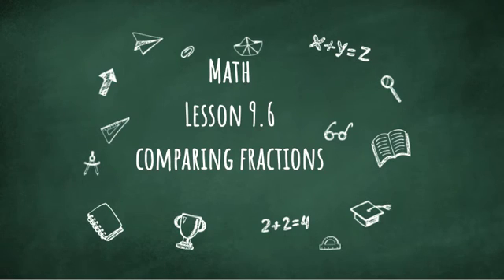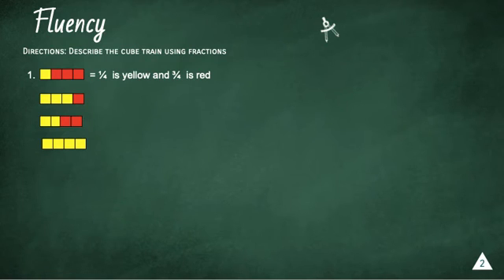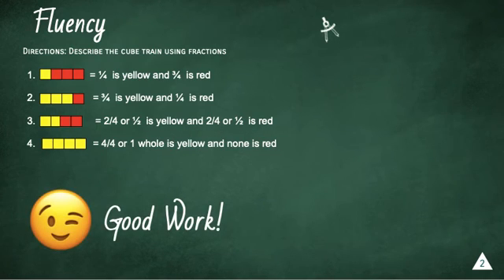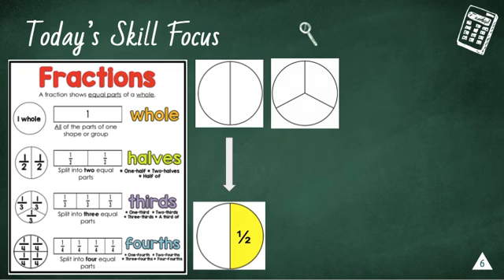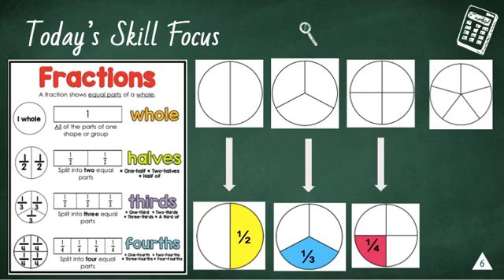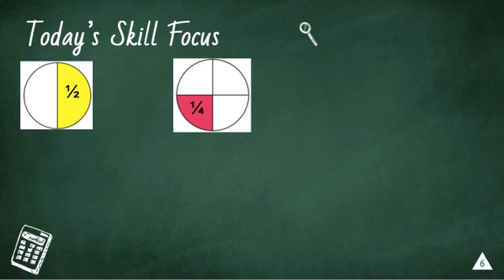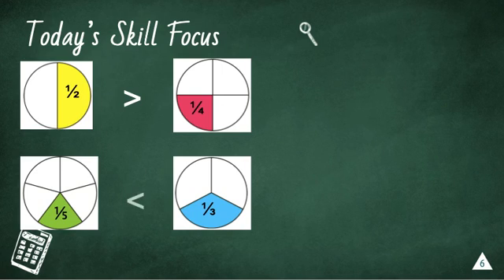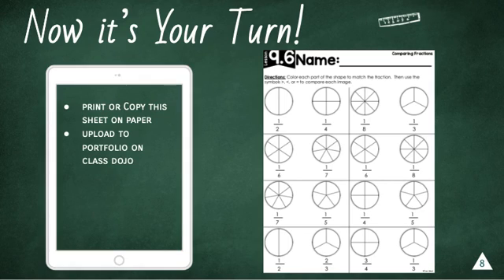Math Lesson 9.6